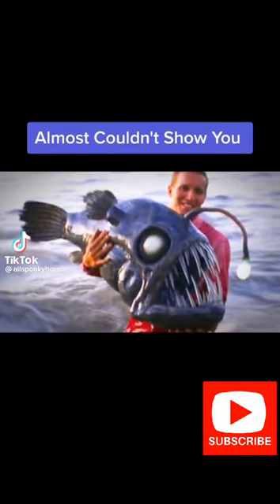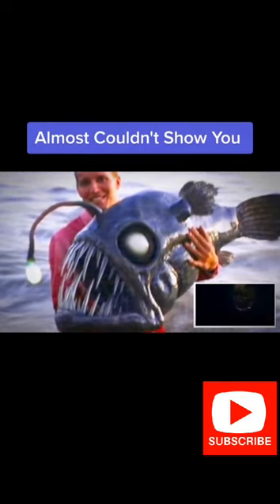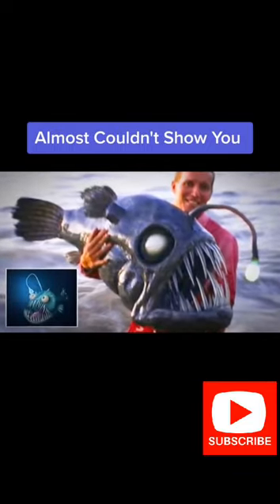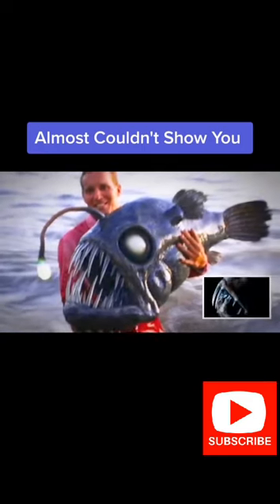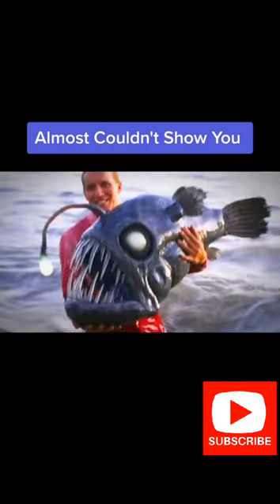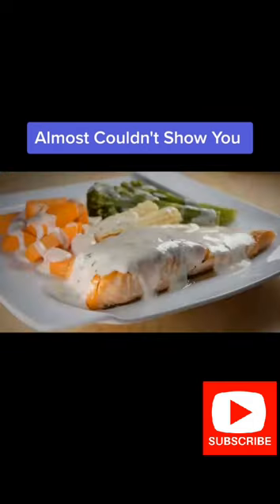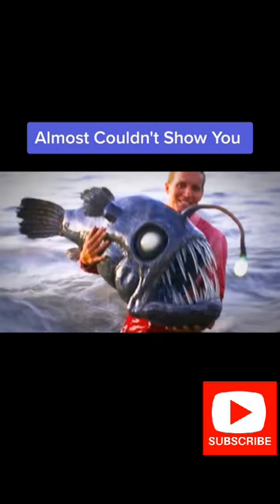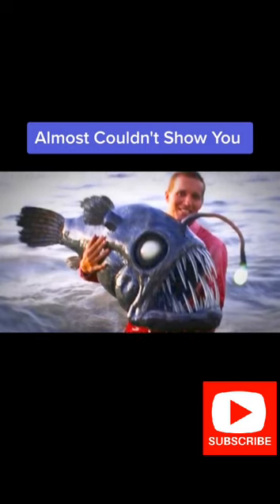The terrifyingly looking Anglerfish caught by fisherman